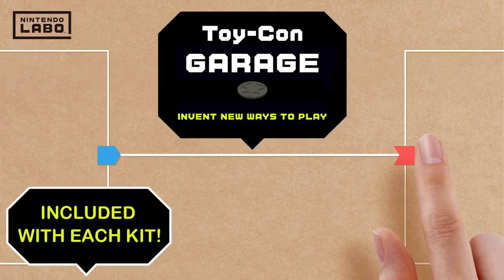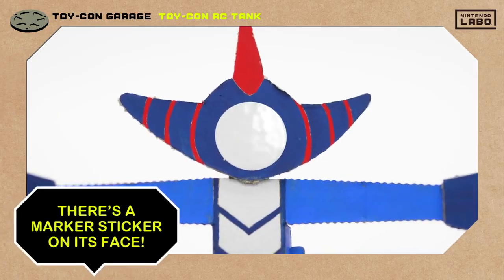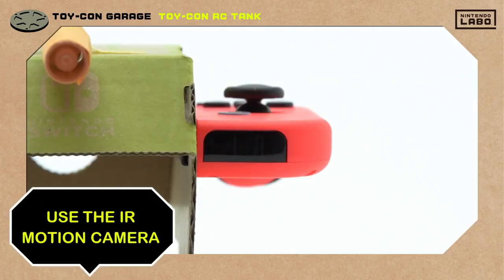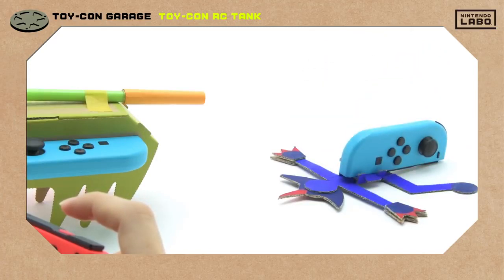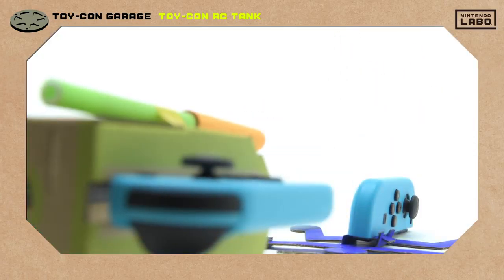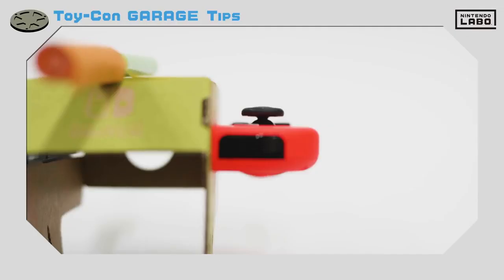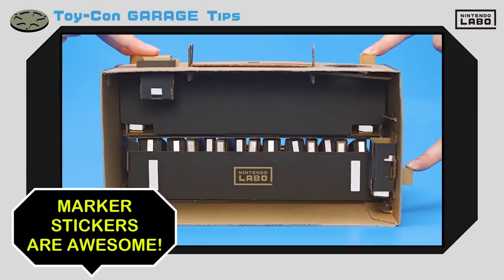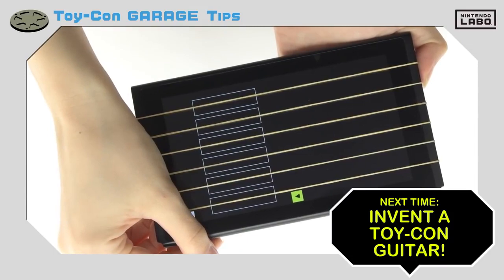Nintendo Labo - Invent New Ways To Play With Toy Con Garage Part 2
Connect with EB Games Australia!